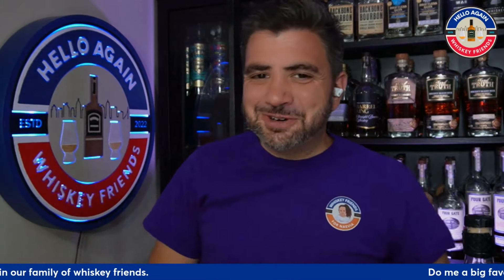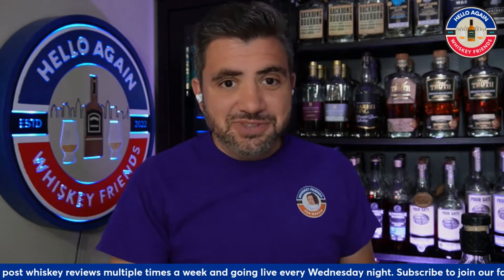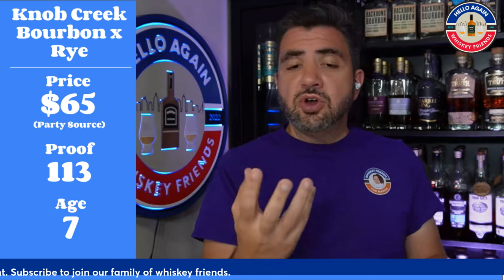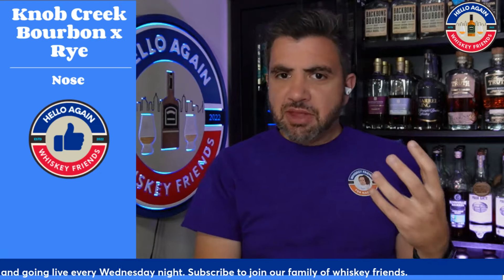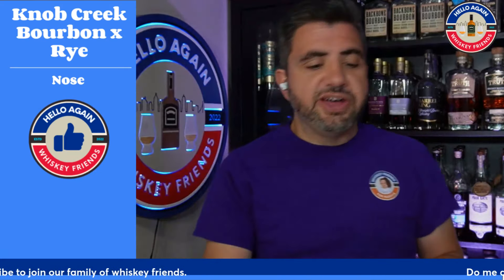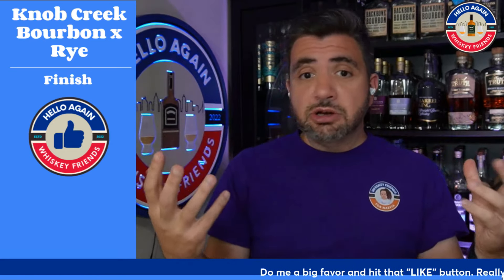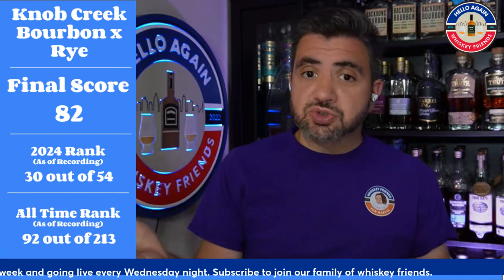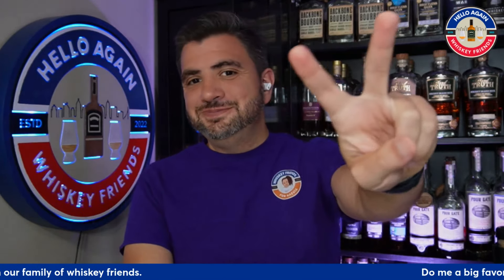Is Knob Creek Bourbon x Rye the best new AVAILABLE release of 2024?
Welcome to Hello Again Whiskey Friends!  Here you will find weekly reviews, comparisons, discussions topics, and live hangouts every Whiskey Wednesday.

Review of the Knob Creek Bourbon x Rye